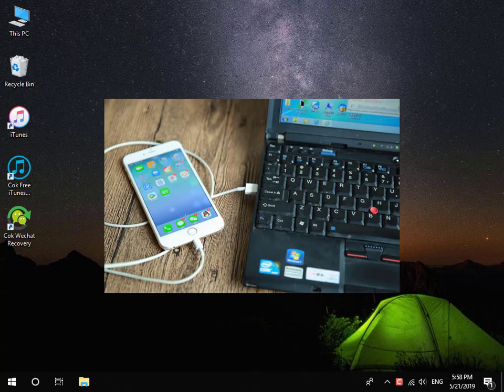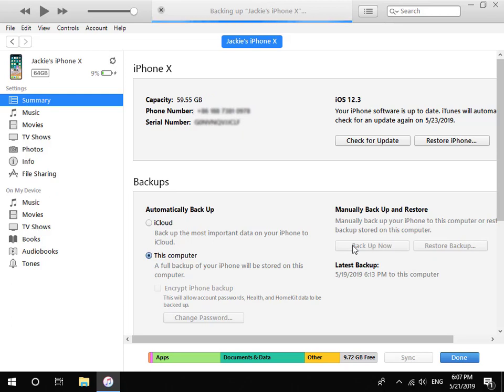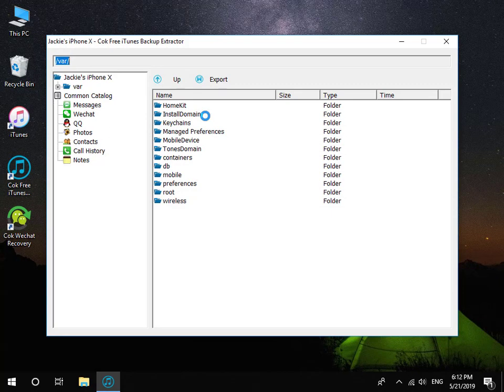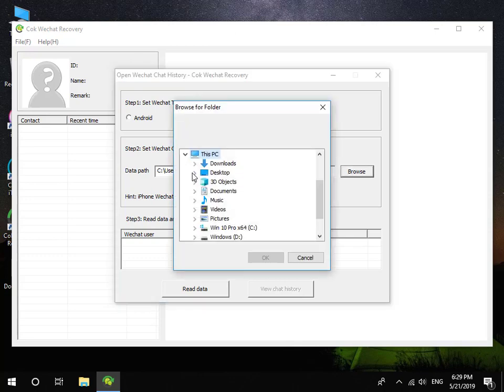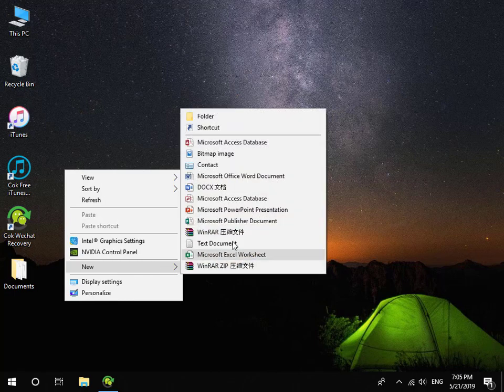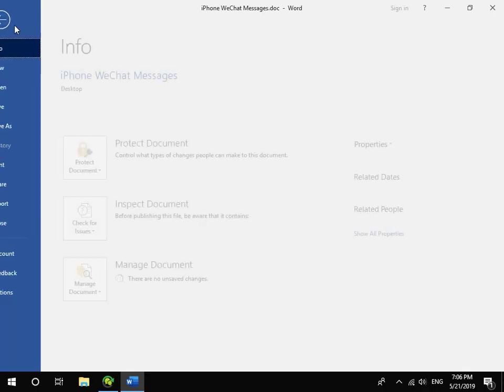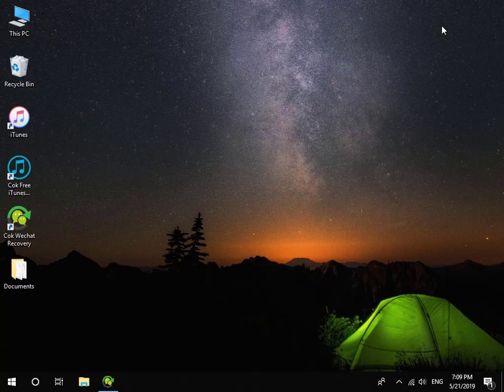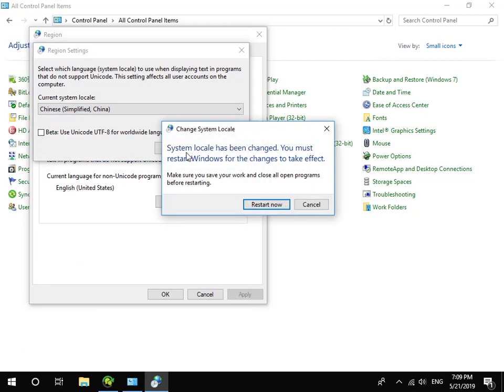How to Save iPhone WeChat Messages to PC with PDF Document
It is easy to transfer and save iPhone WeChat messages to PC as PDF document. Step 1: Make a backup file for your iPhone or iPad with iTunes. Step 2: Export “Documents” folder where stored iPhone WeChat chat history with Cok Free iTunes Backup Extractor. Step 3: Read the data in “Documents” folder with Cok WeChat Recovery, and copy target messages to Word document file. Step 4: Save iPhone WeChat messages as PDF document in Word.